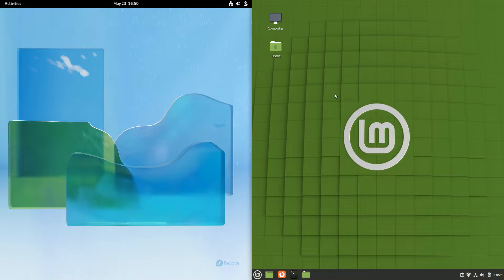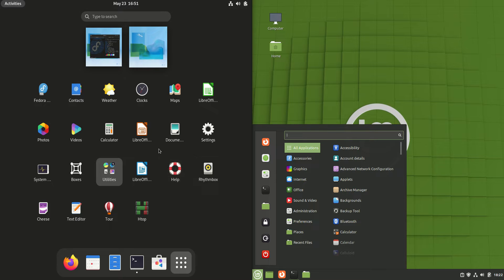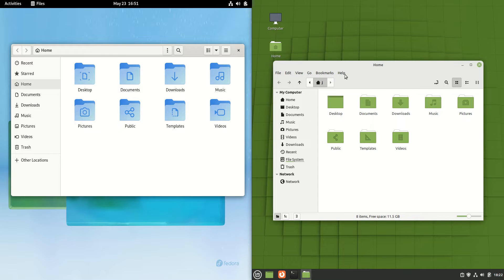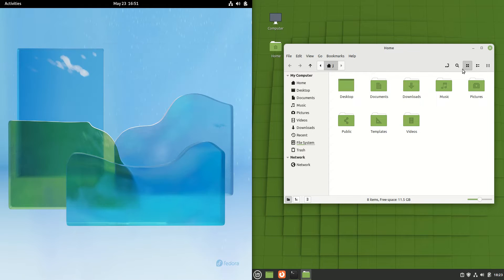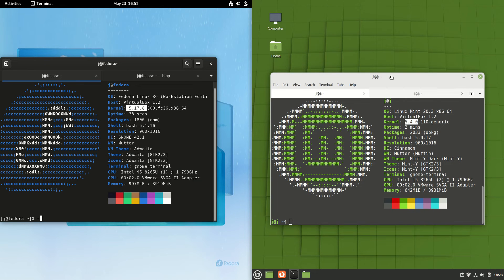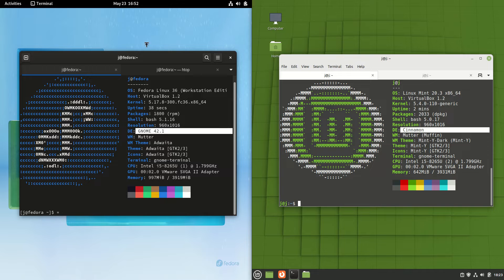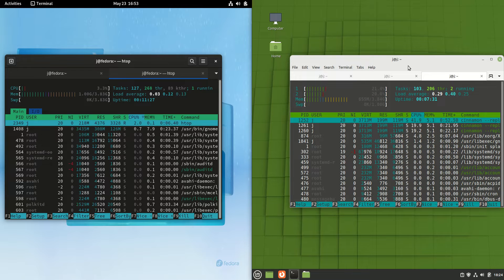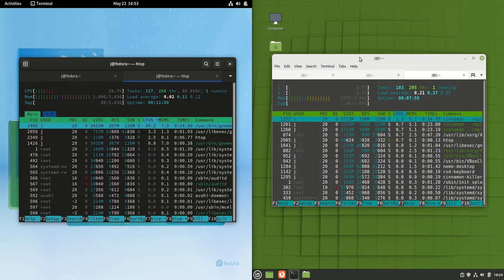Fedora 36 vs Linux Mint 20.3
the big fellas!